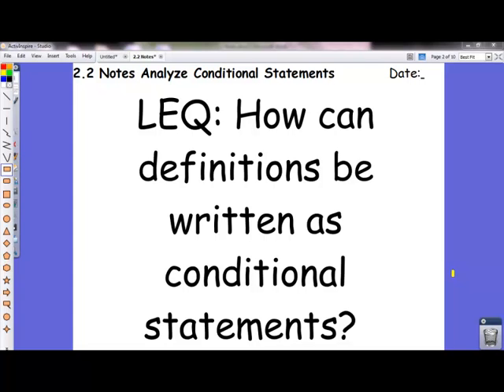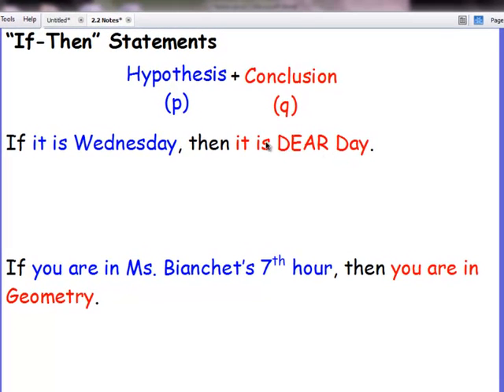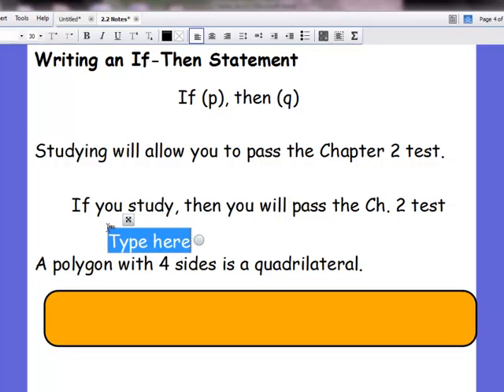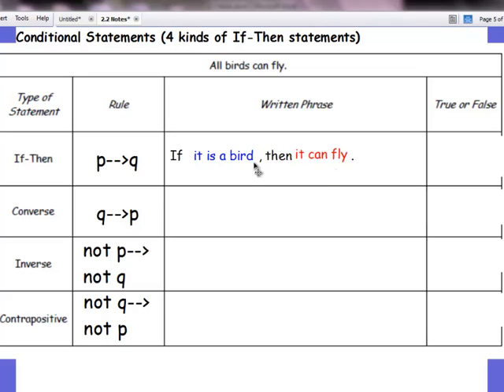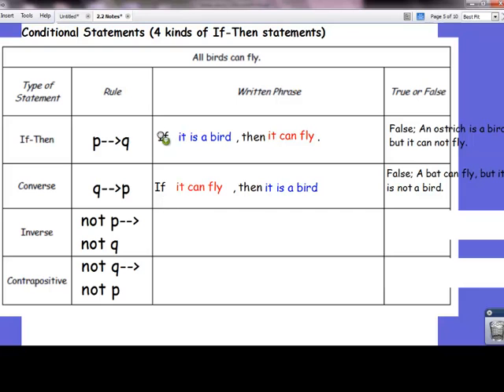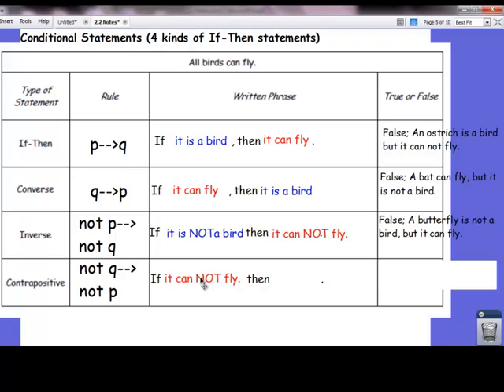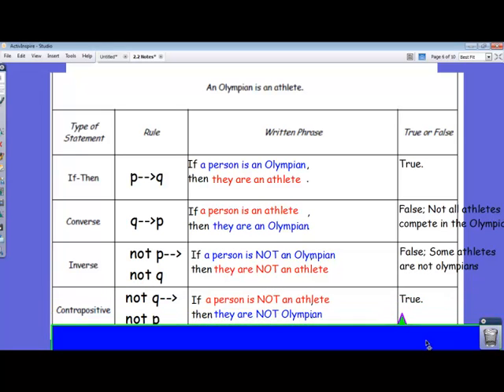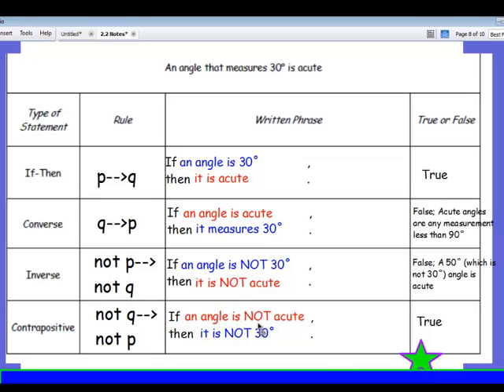2.2 Notes (Geometry)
Lesson on Conditional Statements